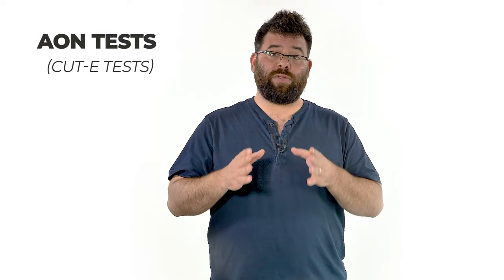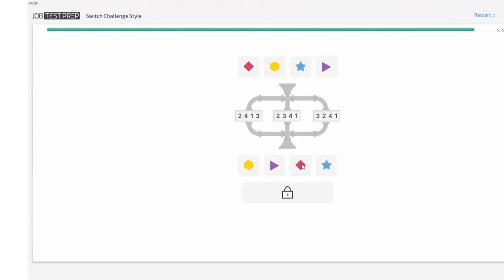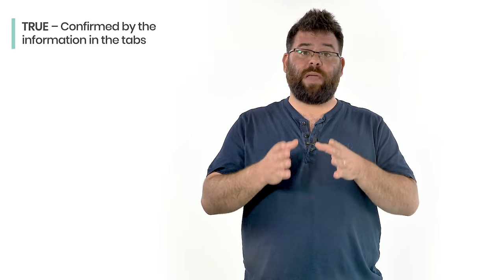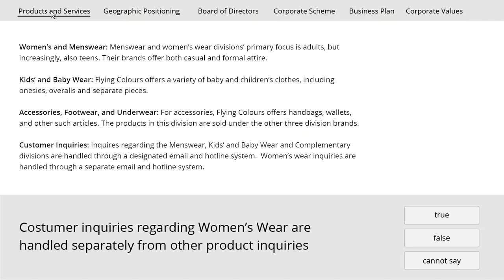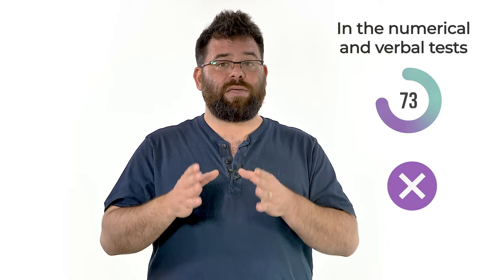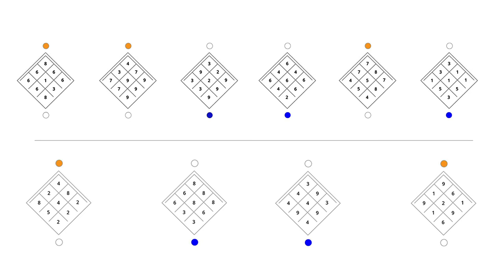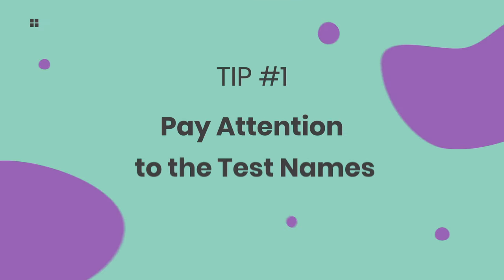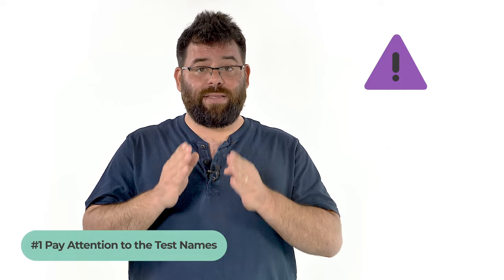Aon Assessment Test - Numerical, Verbal, Logical and More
Need to take an Aon assessment test for the job you want? Let’s dive into the assessments this testing giant offers.

Aon's Assessment Solutions is one of the world’s largest test providers, with a wide variety of online assessments that are used by companies like UBS, Deloitte, P&G, Siemens, and more. Their tests cover all areas – from numerical and verbal reasoning through logical thinking, to the notorious gamified/interactive challenges (Switch, Digit, Grid and Motion).

Their tests are considered unique and particularly challenging, characterized by complex and unique questions, short solving time and points reduced for wrong answers. The tests are administered on the company’s own platform – MapTQ.

So, let’s find out how your specific Aon test works, and what you can do to prepare yourself for the challenge.

In this video, you will find the following topics:
00:00 - Aon Assessment Tests Introduction
00:19 - Aon Assessments, FKA cut-e Tests
00:48 - For Aon's smartPredict Challenges
01:04 - Numerical, Verbal and Logical Reasoning
01:15 - Aon Numerical Reasoning Test
01:31 - True/False/Cannot Say Answer Options
01:45 - The Right Tab Must Be Open!
01:57 - Number of Questions and Time
02:14 - Aon Verbal Reasoning Test
02:34 - You Lose Points on Wrong Answers
02:55 - Aon Inductive-Logical Thinking Test
03:42 - Logical Thinking Sample Question
03:51 - More Common Aon Assessment Tests
04:20 - 2 Important Tips to Ace the Aon Test
04:30 - Pay Attention to the Test Names
05:14 - Scan the Tabs (Verbal & Numerical)
05:44 - For More Info and Sample Questions

The answer for the sample question on 03:42 is:
The three orange-marked tables in the top row always have a letter in the bottom corner, which alphabetically follows the letter in the top corner (y-z, X-Y, and v-w).
The letters in the left and right corners follow the same rule (A-B, Z-a, and x-y).
The three blue-marked tables do not follow this pattern.

In the bottom row, the leftmost and rightmost tables (1 and 4, respectively) follow this pattern, while the two middle tables (2 and 3) do not.

Therefore, tables 1 and 4 will be marked orange, and tables 2 and 3 will be marked blue.

You can find great info, sample questions and helpful tips on the main Aon (cut-e)

Good luck on your test!